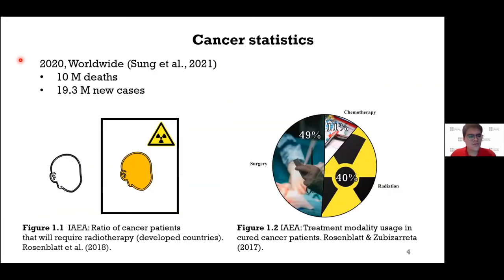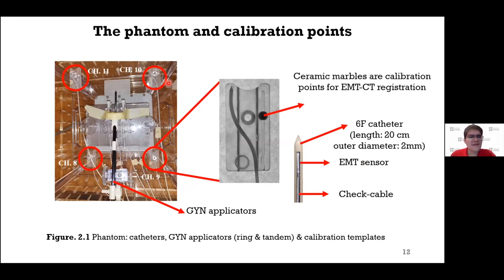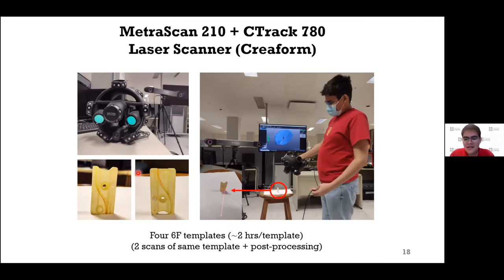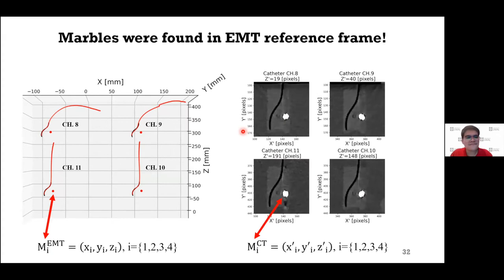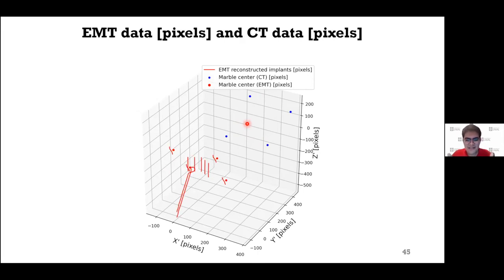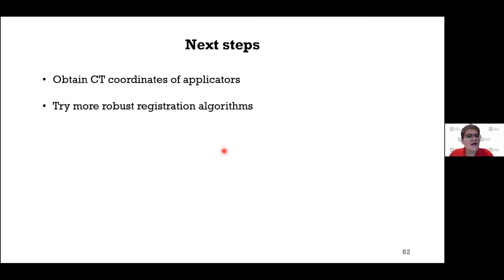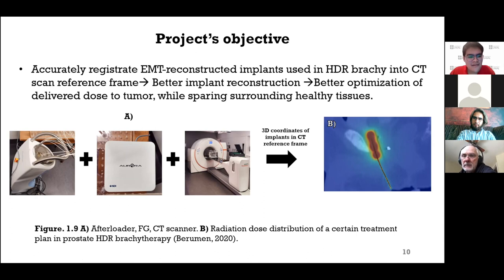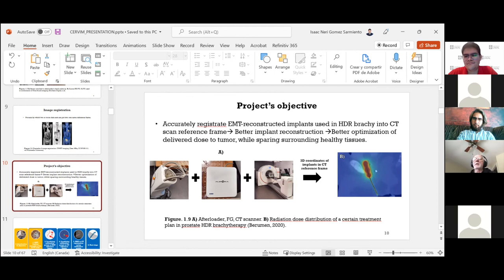Isaac Neri Gomez Sarmiento: EMT to CT scan image registration of implants used in HDR brachytherapy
CeRVIM Webinar presented by Isaac Neri Gomez Sarmiento, Computer Vision and Systems Laboratory, Université Laval (Québec, QC, Canada) on April 22, 2022